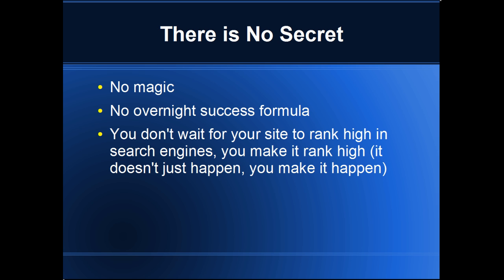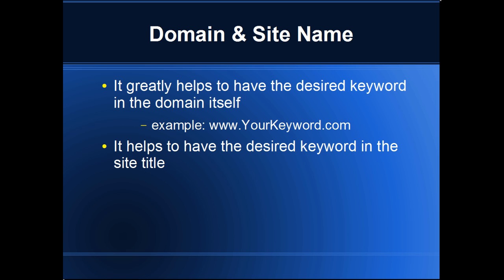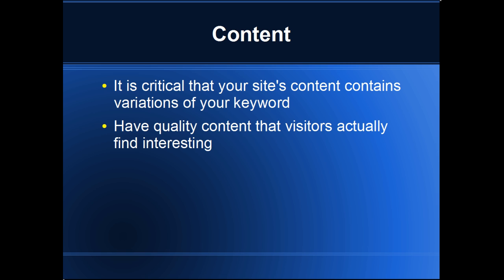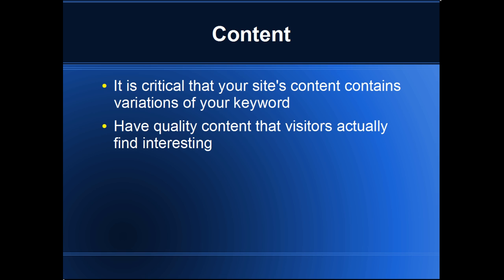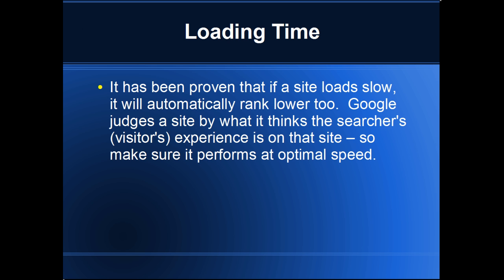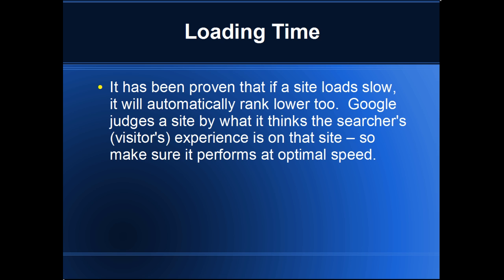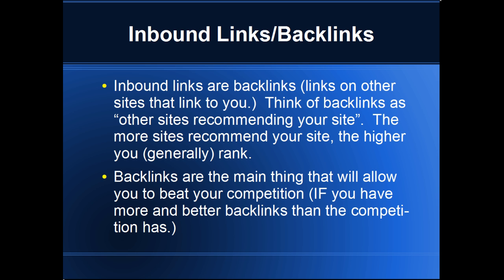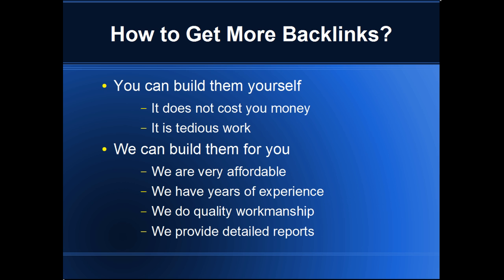5 Minute SEO Secret: How to Rank on top of Google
How to rank on top of major search engines like Google, Yahoo, or Bing.